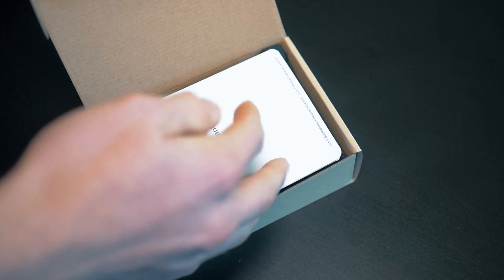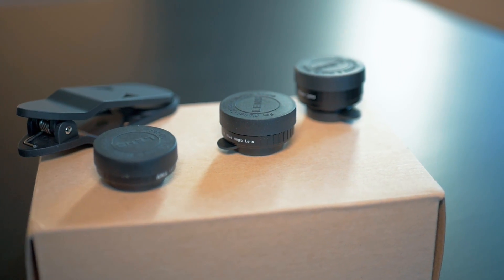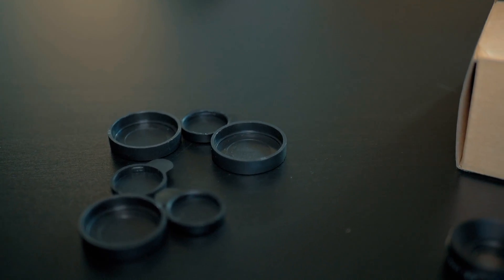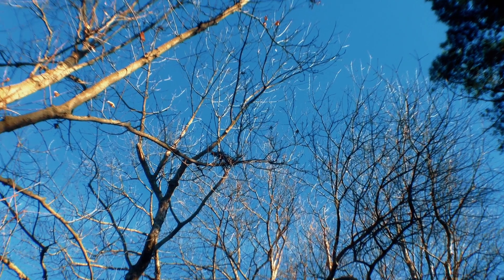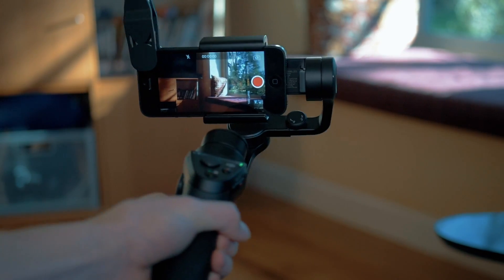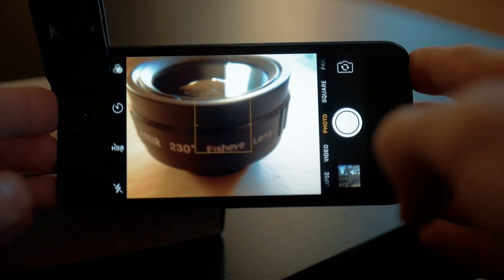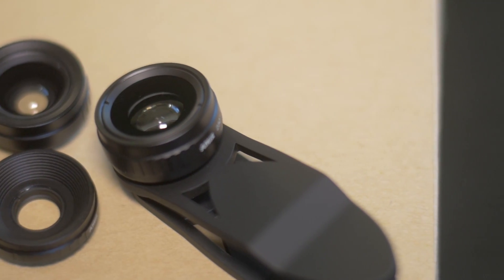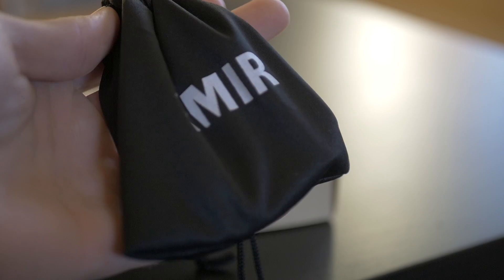Perfect Phone Lens for Gimbals and Travel!! Amir 3 in 1 Review!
A review of the 3 in 1 phone lens kit from Amir. Includes a fisheye, wide angle, and micro lens.